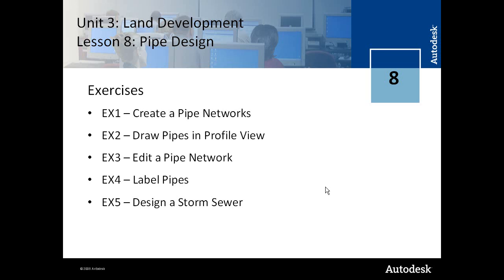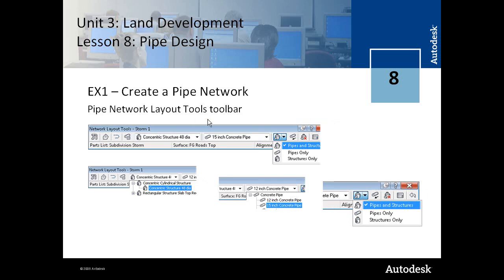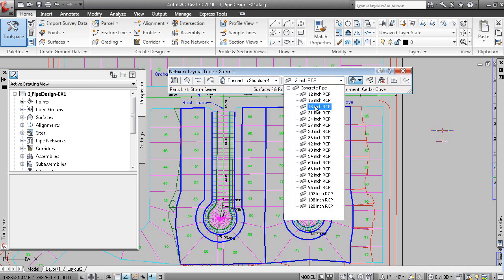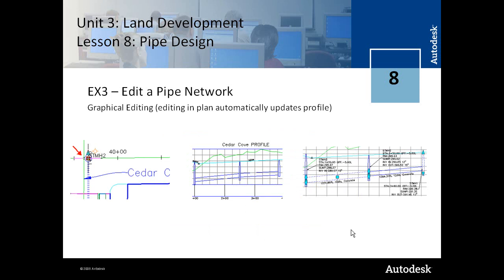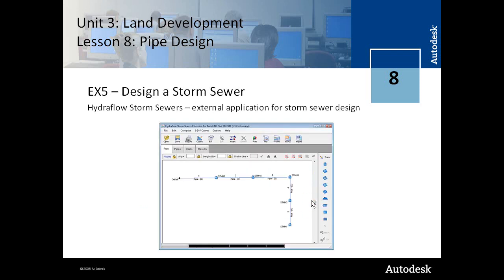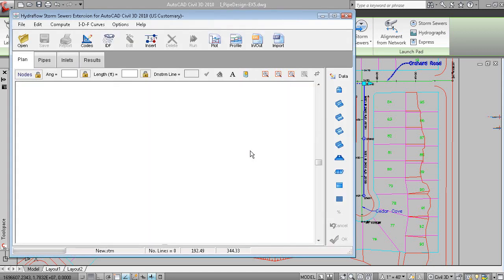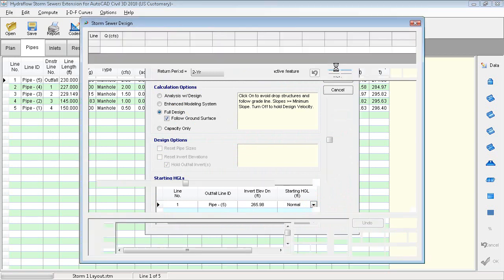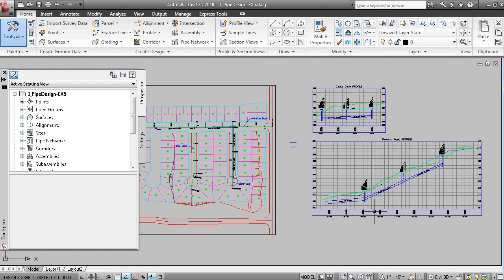Sewer layout Network |Civil 3D Tutorial | Usman Nasir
Exercises
EX1: Create a Pipe Networks
EX2: Draw Pipes in Profile View
EX3: Edit a Pipe Network
EX4: Label Pipes
EX5: Design a Storm Sewer